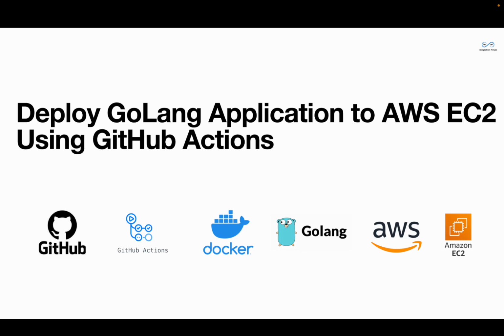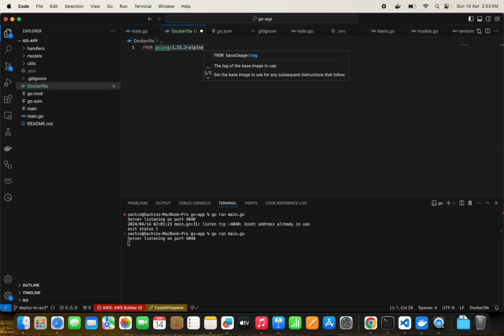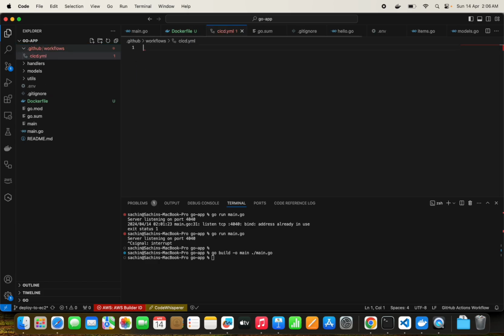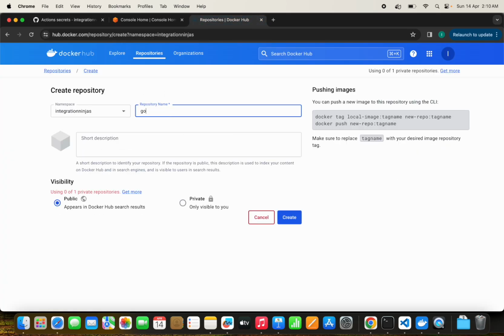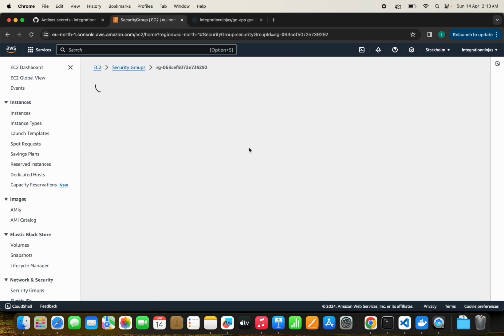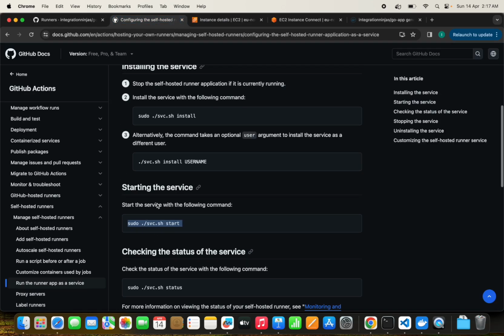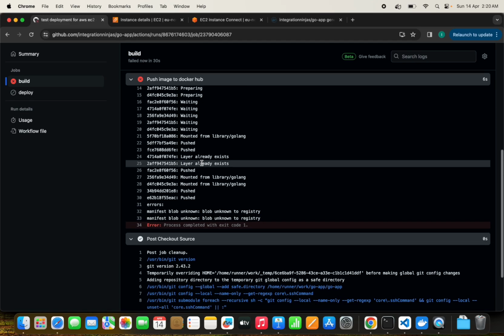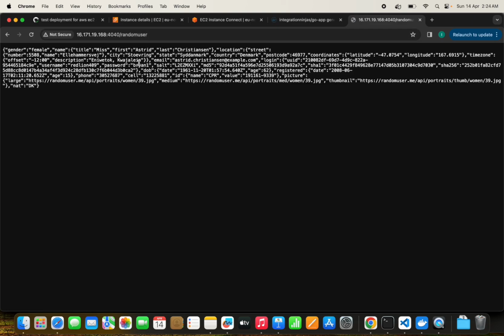Deploy GoLang Application to AWS EC2 Using GitHub Actions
Take your GoLang deployments to the next level! This video dives into creating a fully automated deployment pipeline for your GoLang application on AWS EC2, leveraging the power of Docker and GitHub Actions.

In this tutorial, you'll learn how to:

Dockerize your GoLang application for efficient containerized deployment.
Build and push Docker images to a container registry (e.g., Docker Hub, Amazon ECR).
Configure secure access to your EC2 instance for seamless deployment.
Use GitHub Actions to automate building, pushing, and running your Dockerized application on AWS.
No prior experience needed! We'll break down each step with clear instructions, making this a perfect tutorial for beginners and seasoned developers alike. Boost your development efficiency and deploy your GoLang applications with ease!